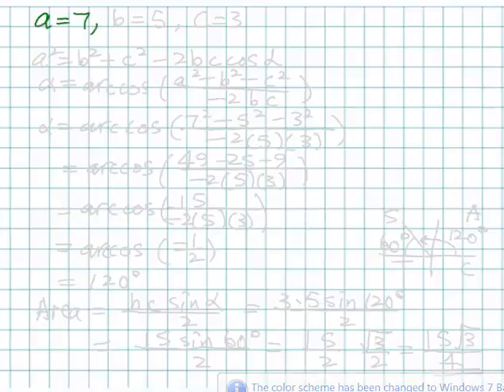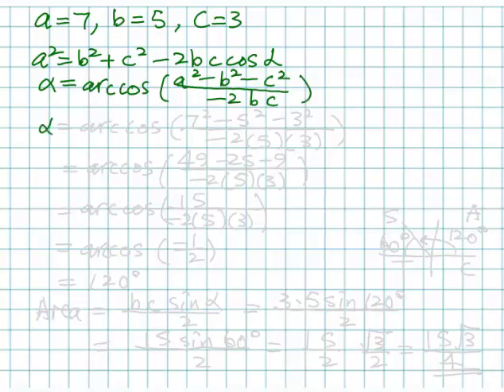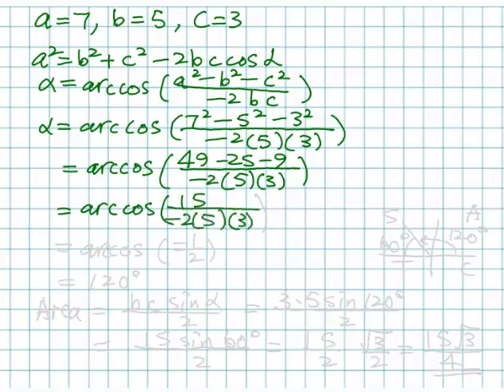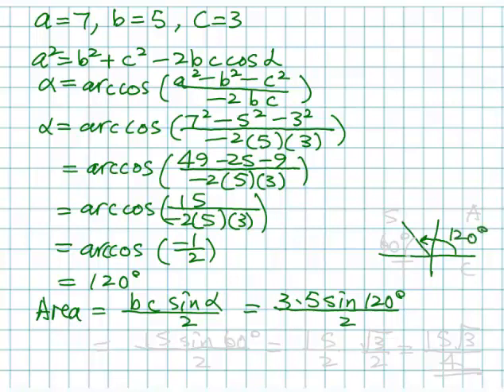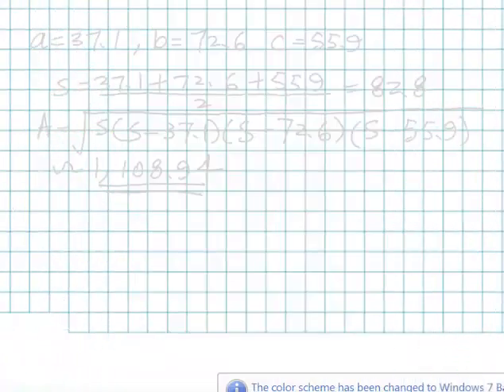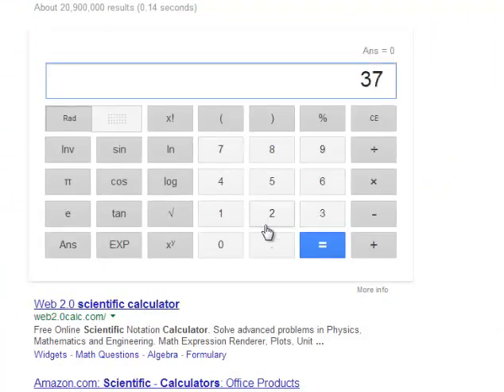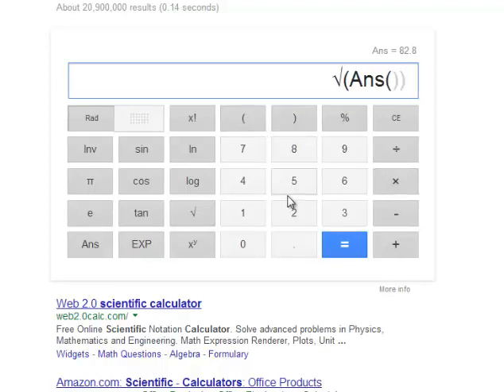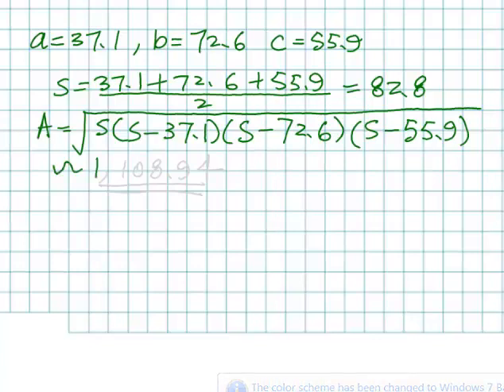11.3b v3-4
st